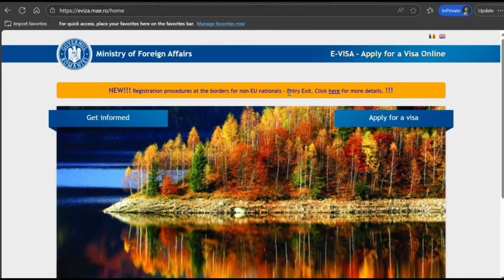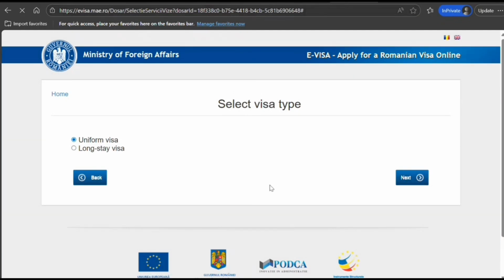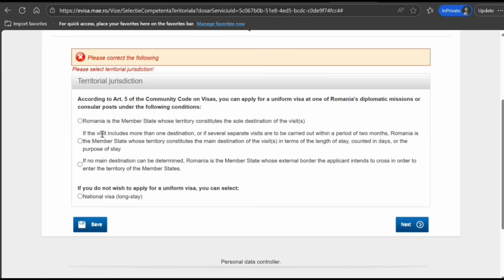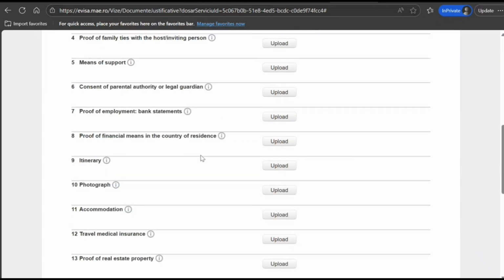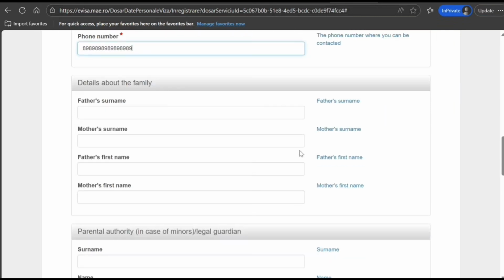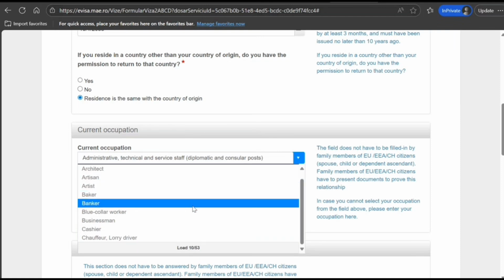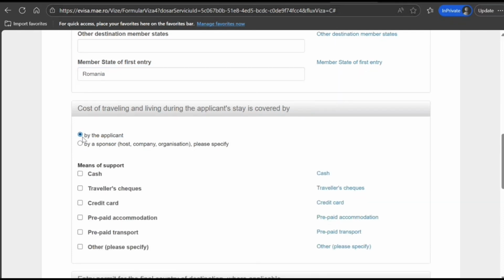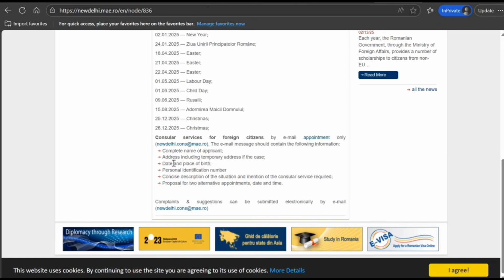HOW TO APPLY for Romania eVisa (Easy Step-by-Step Tutorial)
Hey travelers! Planning a trip to Romania? 🇷🇴 This is the ONLY guide you'll need to successfully apply for the **Romania eVisa** in 2025.

We walk you through the ENTIRE **step-by-step** application process, from creating your account on the official portal to submitting the final documents and paying the fee. Stop worrying about complicated forms—we make it simple!

✅ How to register on the official eVisa portal.
✅ The complete list of **required documents** (and how to prepare them).
✅ How to accurately fill out the online application form (Section-by-Section walkthrough).
✅ Visa fees and payment methods.
✅ Common mistakes to **AVOID** that can lead to refusal.
✅ What to expect after submission (processing time and approval).